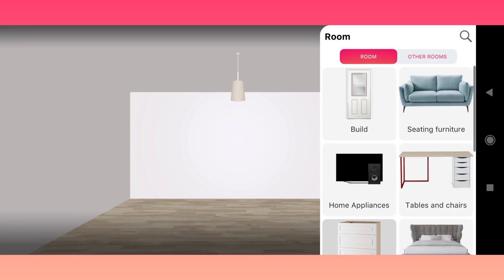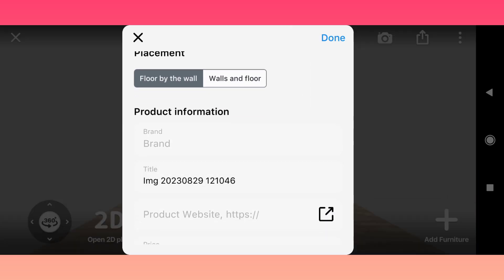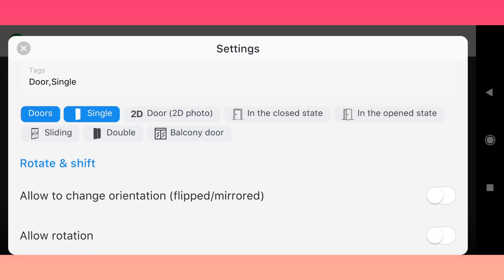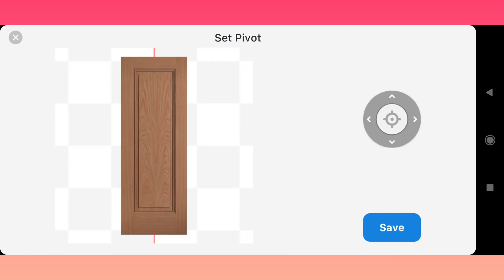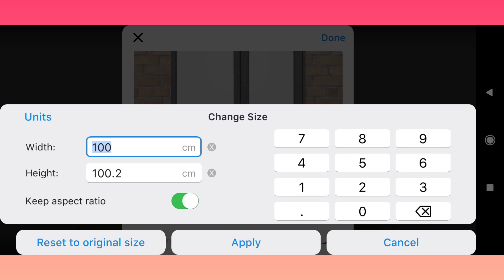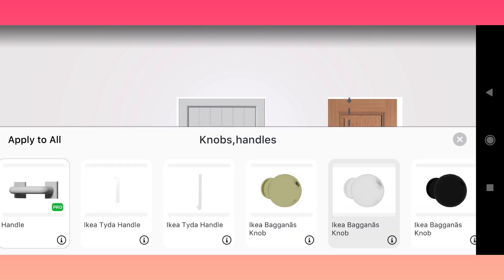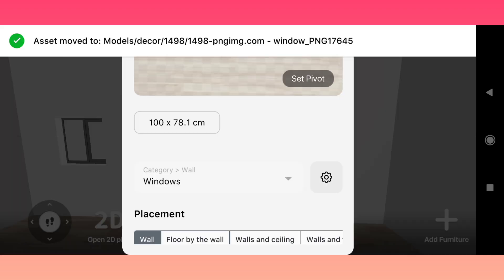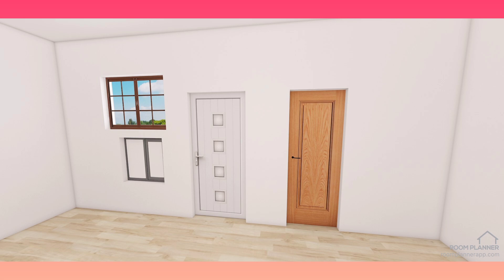How to upload custom doors and windows to Home Planner - tutorial